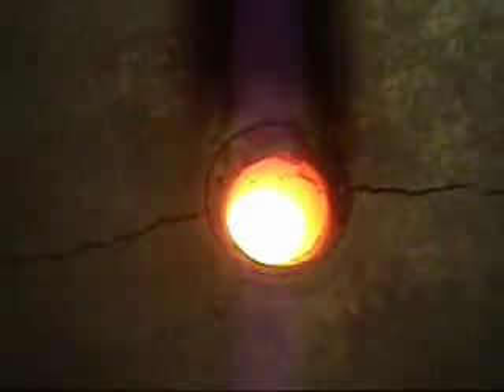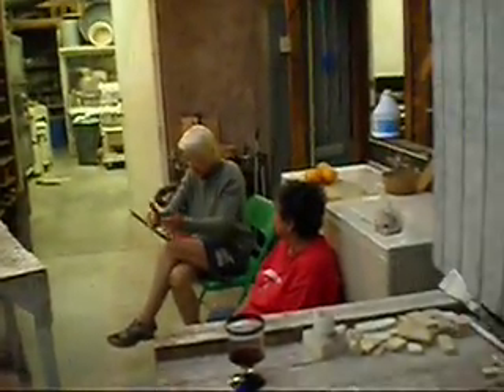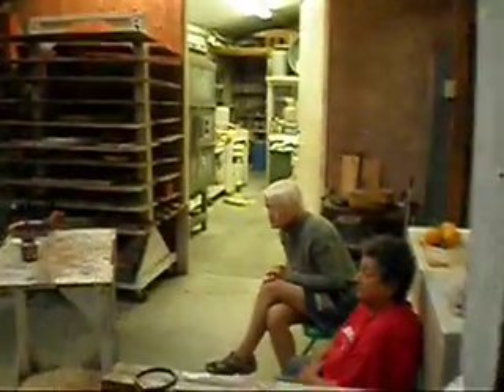Frimkess kiln firing 17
Micheal and Magdalena Frimkess firing 'chochkys' made and decorated by Magdalena for special guests Heidi (Germany) and A'gness (France). The firing took 1 hour and 20 mins. and used about 4$ worth of natural gas.